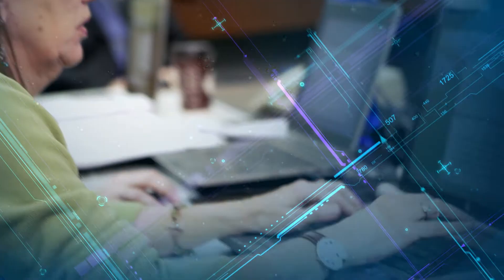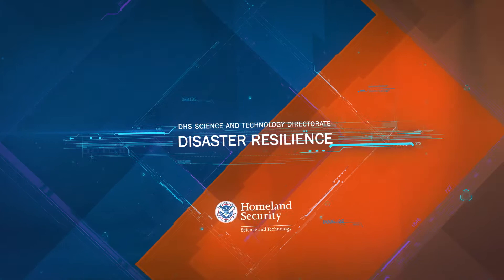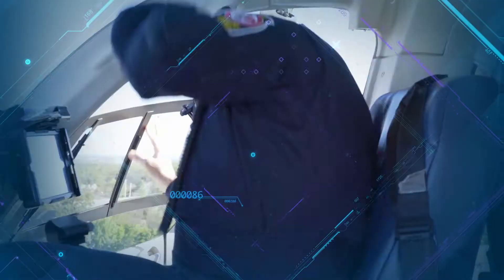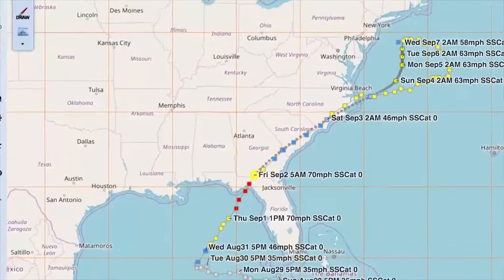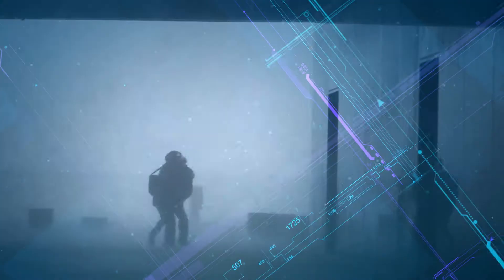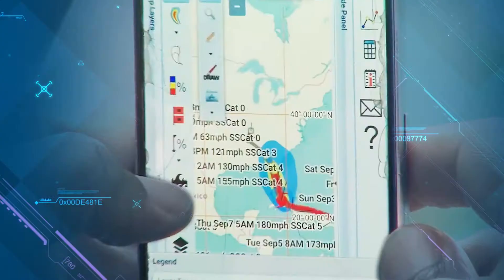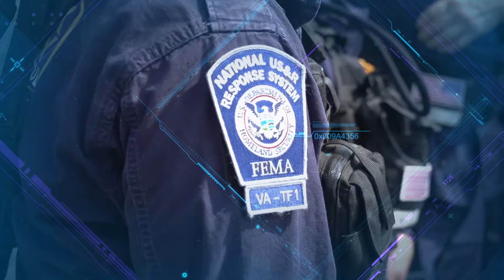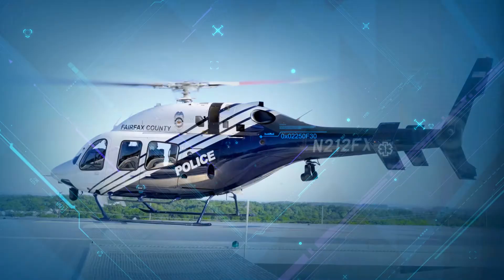S&T Impact: Disaster Resilience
The Department of Homeland (DHS) Security Science and Technology Directorate (S&T) helps improve community resilience to natural disasters through technology and tools that support planning, decision making and mitigation efforts. We develop solutions in close collaboration with public safety, industry and all levels of government to ensure cost effectiveness, usability and efficiency. To learn more about the specific projects and programs that support disaster resilience,